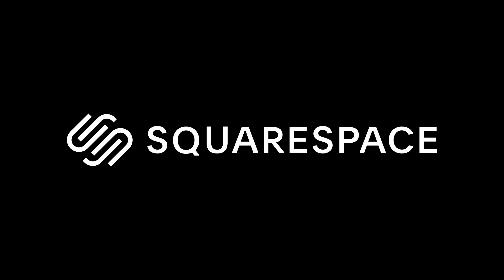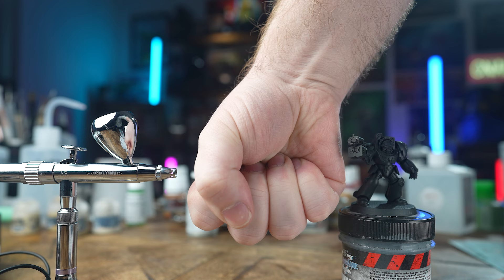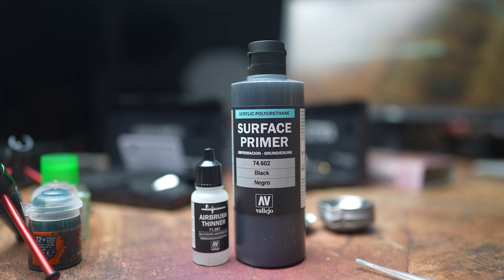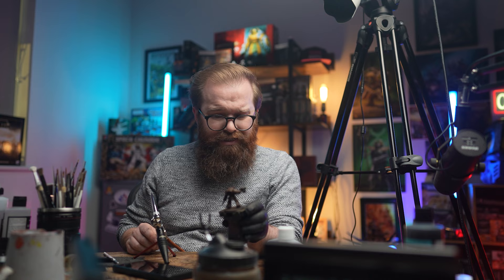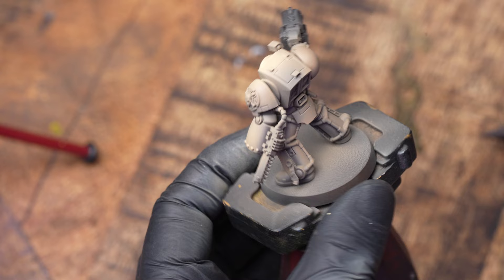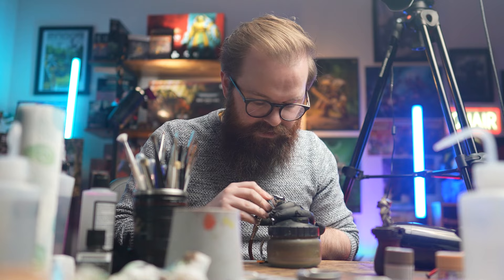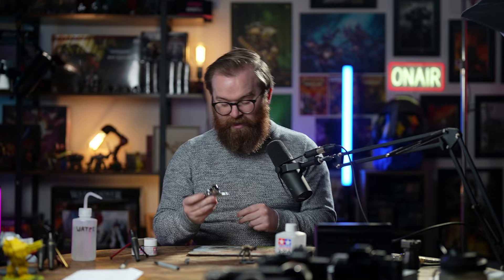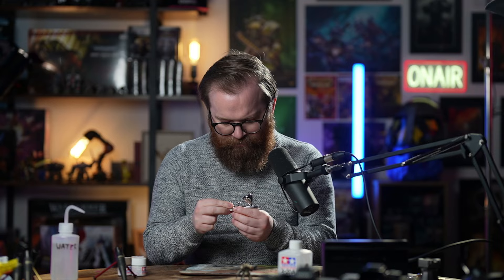The Best Beginner Airbrush For Warhammer Miniatures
After making a whole bunch of errors and struggling with airbrushing I try out the Harder and Steenbeck Ultra, will I get better results than last time? Is the hype around the Ultra true? Let's lest it all out!

Chapters
0:00 - Introduction
0:18 - Overcoming Airbrush Fears
0:49 - Learning from Harder & Steenbeck
1:03 - Overview of Ultra 2024 Airbrush
2:05 - Starting a Cult of Paint Tutorial
2:20 - Squarespace Ad
3:56 - Applying Primer
4:31 - Cleaning the Airbrush
5:02 - Mixing and Applying Base Coat
5:47 - Reviewing Priming and Base Coats
6:05 - Applying Highlights with Tamiya Paints
7:29 - Applying Gloss Varnish and Transfers
8:45 - Final Thoughts on the Airbrush